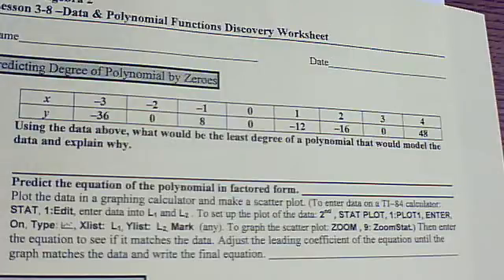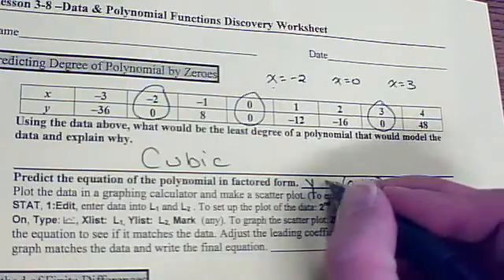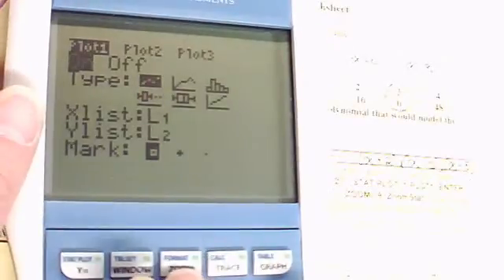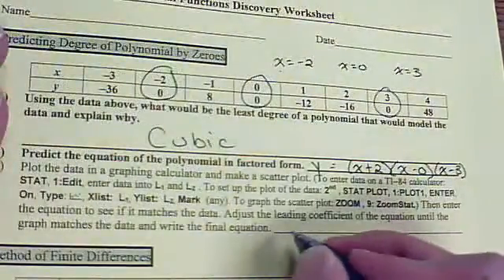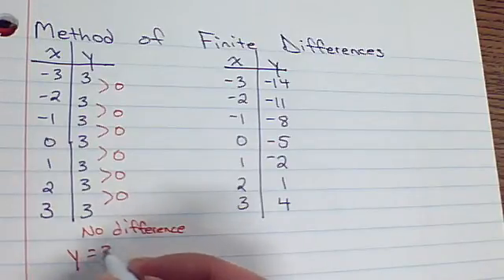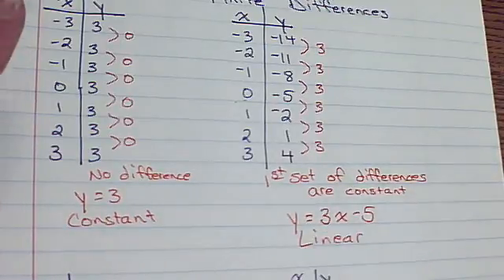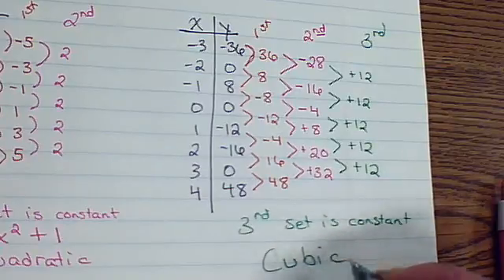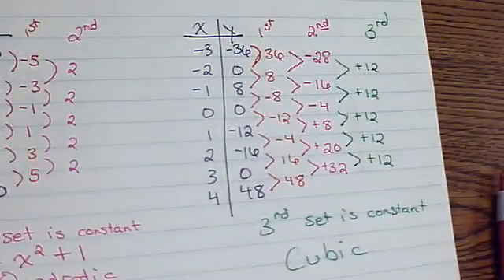Polynomial Functions from Data (3-8)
MsNicewarner's webcam video November 15, 2011 09:05 AM